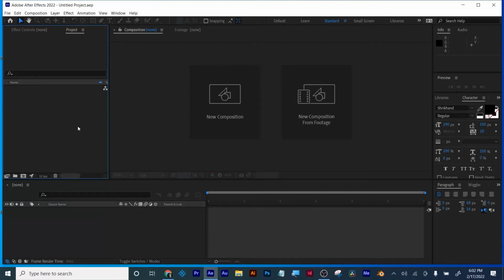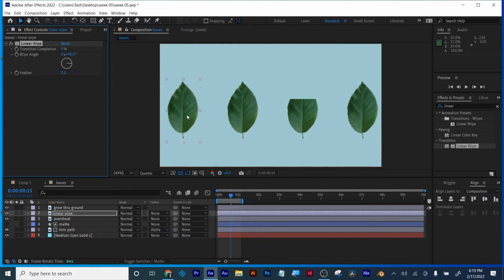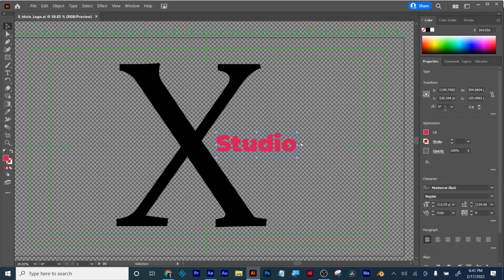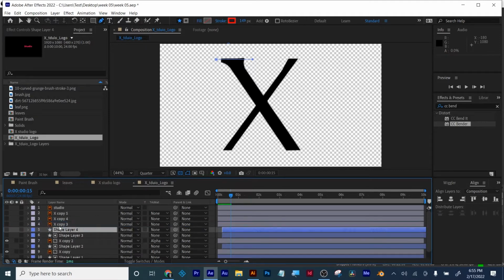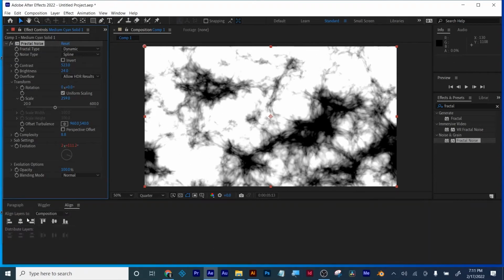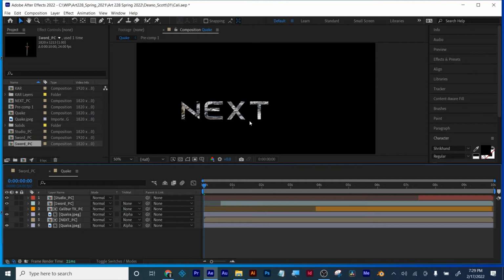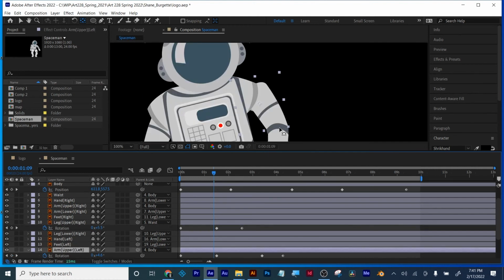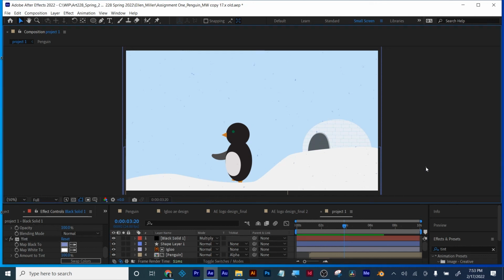Art228 Week 05 Lecture 01 PLUS LabTime 02172022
Week 05 A
More intermediate design
Transparent brush stroke , thick and thin, texture to brush stroke
Pen tool follow stroke, thicker than whole stroke, go past ends
Trim path animate on stroke, speed graph it- friction f brush along canvas, slows down as it moves
Set stroke to alpha matte, mask goes over your face
Watch stroke being too thick, showing parts too early along curves and edges
Use mask to hide unwanted parts ahead of time, animate the mask path to animates it off and on
OVERSHOOT recp with a transparent leaf
Anchor point at bottom
Dup leaf 3xs so there are 4 leaves
Far left  trim path stroke wider than full width of leaf
Middle leaf linear wipe with a feather
No uniform scale leaf 3 with inertial bounce effect, keyframe it scale up before adding the expression!
4th leaf push up from ground with an alpha matte.
Rouge edges effect on shape layer, 2 numbers to evolution recap

Letter X , strategize where to start our draw on effect.
Which side to draw on 1st, thicker and thinner side
Dup x alpha matte 1 layer revealing 1 layer
Serifs need more matte layers
AI X layer, create outlines
Dup letter for as many shapes as you need to draw on
CMND CNTRL J to join gaps
Colorful
Rectangle past bar of x, use shape builder tool to delete serifs
Select gap points CMND CMNTRL J
Go back to AE with AI layers, draw shapes over the layers, trim path, speed graph, animation hierarchy
Reminder you can work forwards or backwards
Do not want them to all coe in at same time, slide keyframes around to get the animation hierarchy you want.
Set shape layers above AI layers, and make AI layers alpha mattes
Scale out from the middle, scale out from edges- put lots of thought into bringing in logo letters.
Tie it all together. ALpha matte 1 layer: reveals 1 layer
Add texture to background, precomposed letter draw on as an alpha matte over the texture.
Slide texture around to get the best distressed look to the letter.